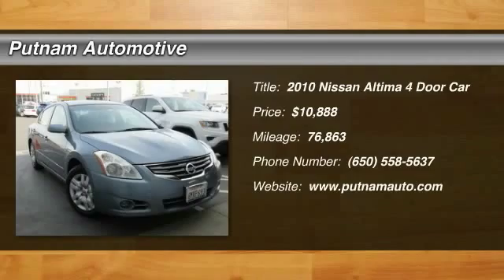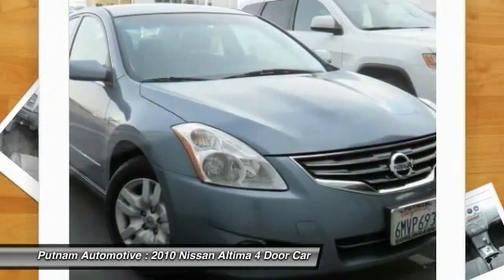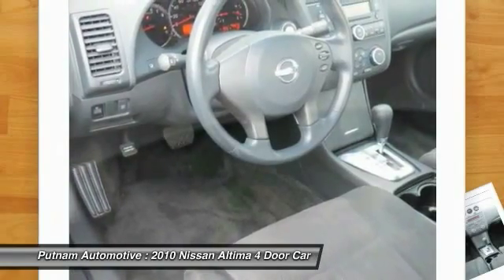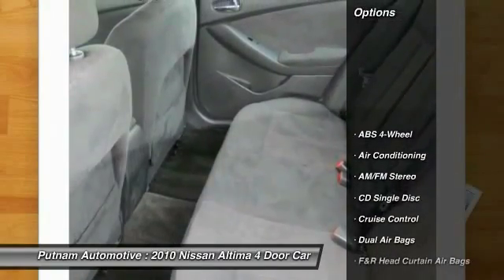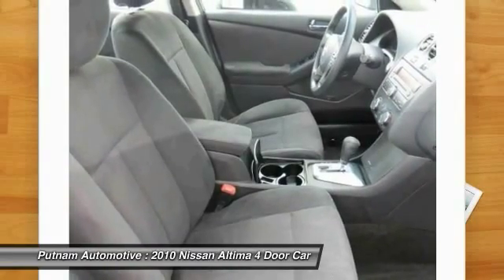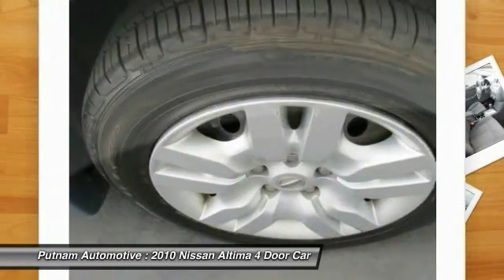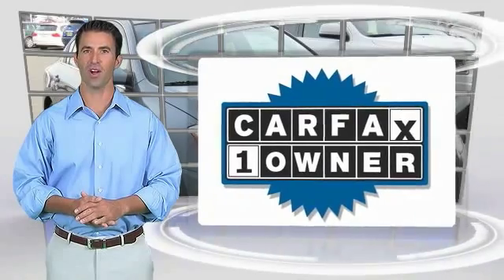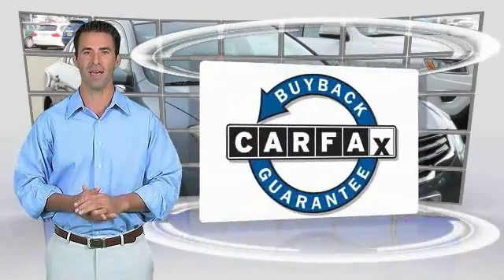2010 Nissan Altima used, Mazda 3, Prius, Sienna, Grand Cheoroke, Impreza, Burlingame, Bay Area, Pen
2010 Nissan Altima 2.5 S

Putnam Automotive
3 California Drive

Don't miss this 2010 Nissan Altima. It's equipped with Automatic transmission and features a Gray exterior. With 76863 miles, You'll want to take this 4 door car home. Make a great choice today.